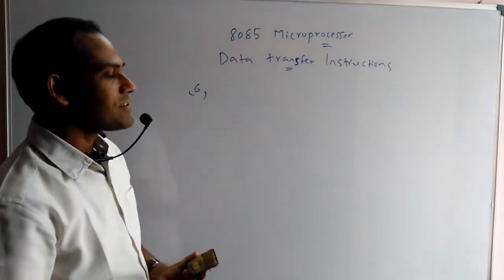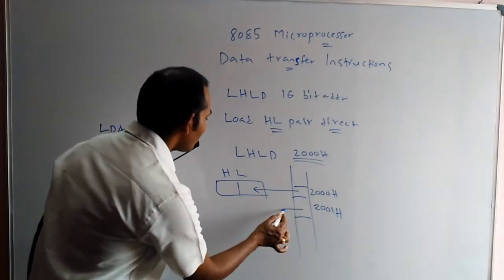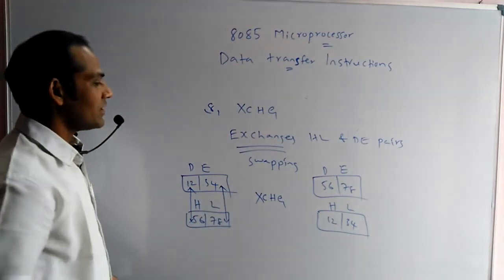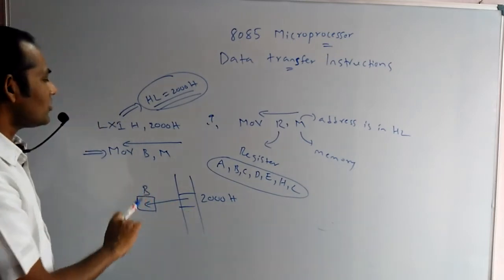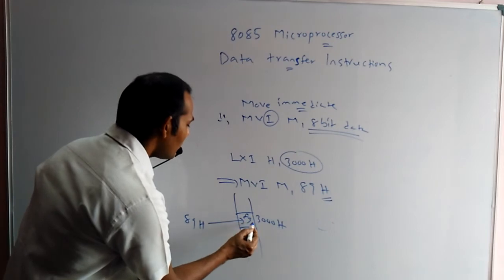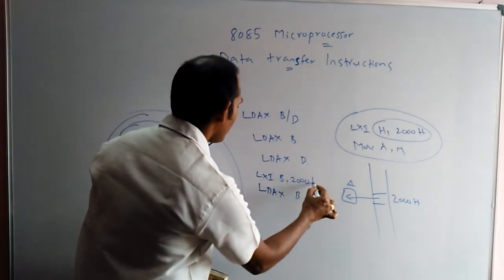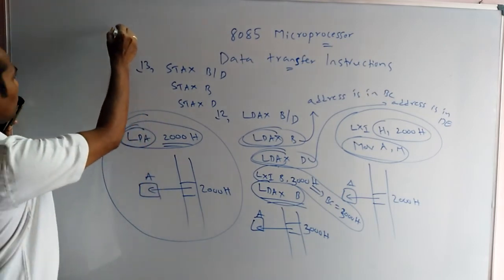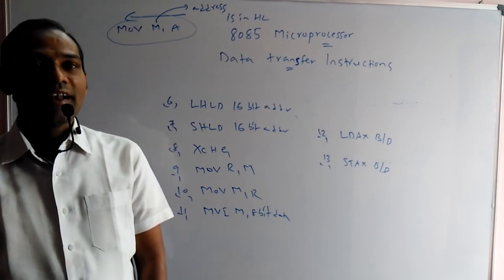8085 Microprocessor, Lecture 4